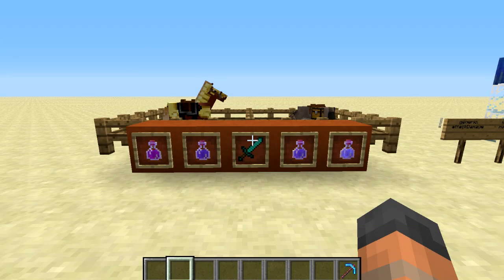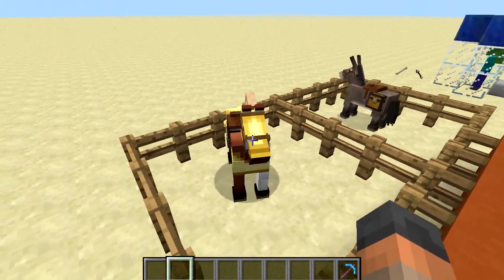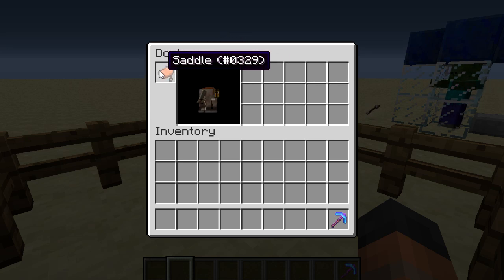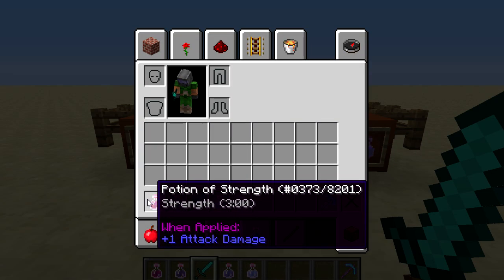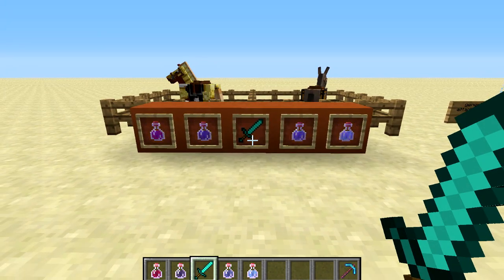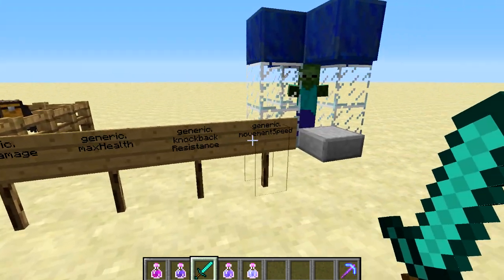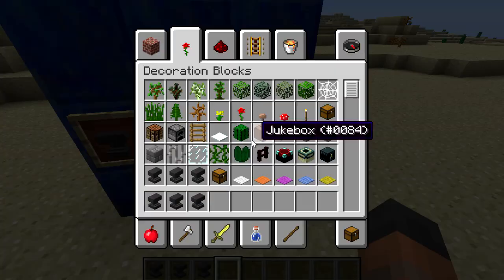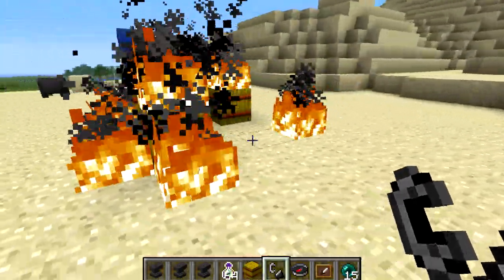Minecraft: 13w21a Attribute System & Modifiers Explained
This video will cover the attribute and modifier system in the latest minecraft snapshot. As well as covering everything else as per usual :-)